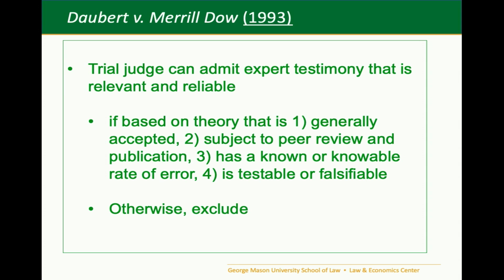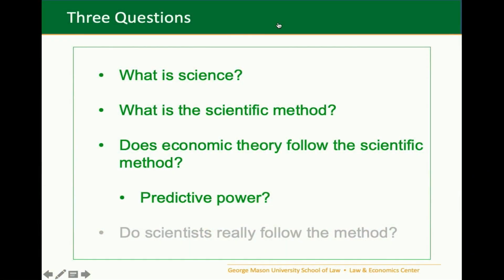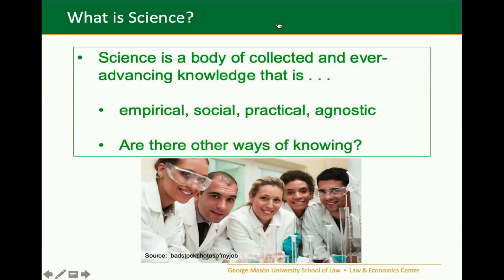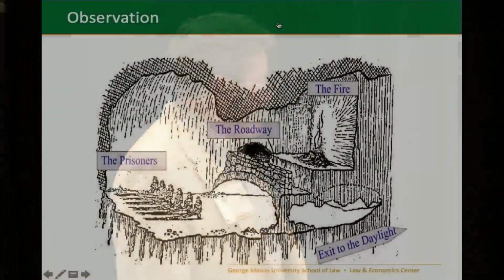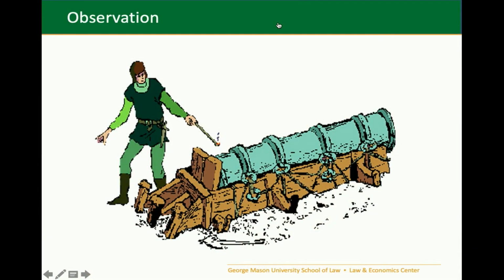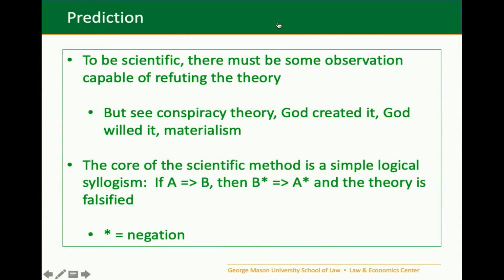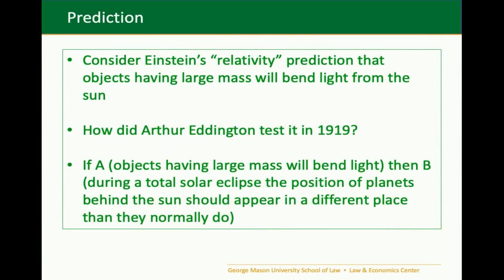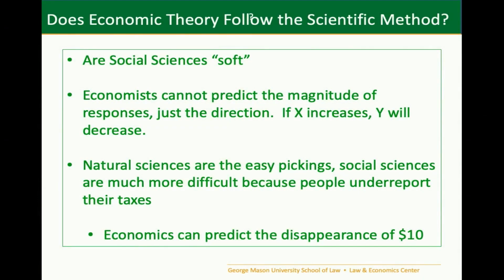GMU Judicial Symposium - Lecture I - Intro to the Scientific Method - D. Bruce Johnsen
The lecture "GMU Judicial Symposium - An Introduction to the Scientific Method - D. Bruce Johnsen" was recorded on Monday, March 8, 2021 at the Judicial Symposium on Scientific Methodology and the Admissibility of Expert Testimony.

Lecturer:
D. Bruce Johnsen, Professor of Law  George Mason University Antonin Scalia Law School